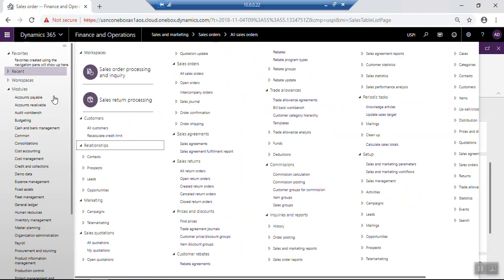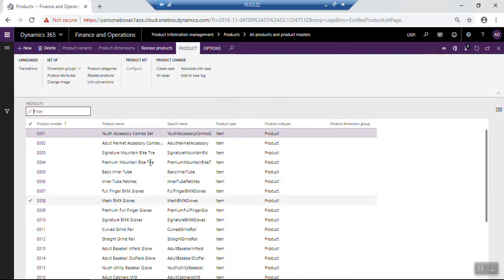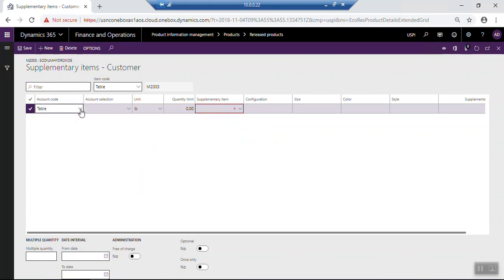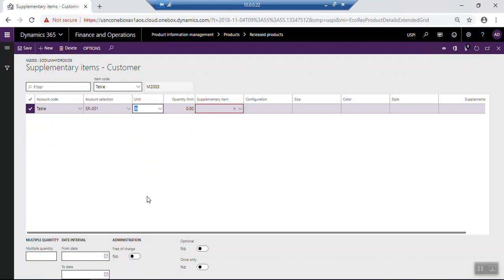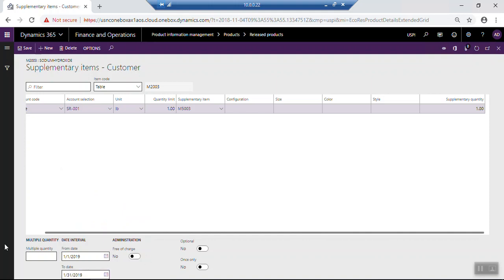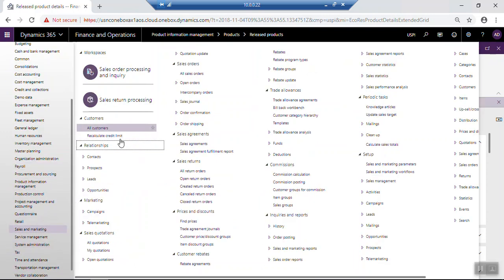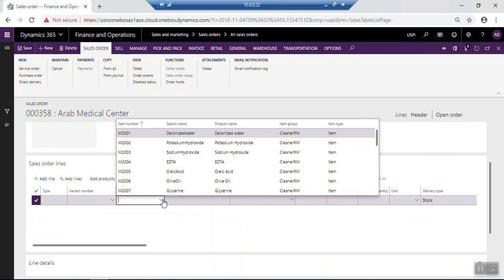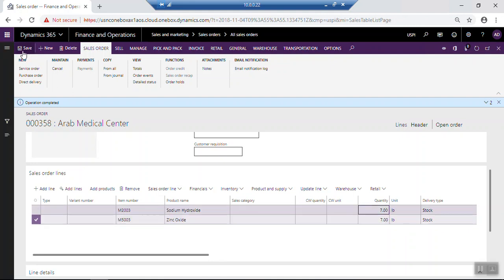Sales Supplementary item setup and process in D 365